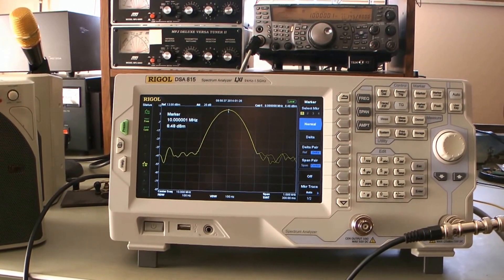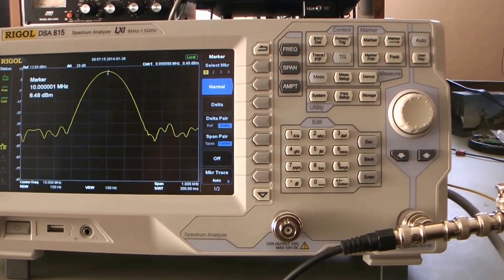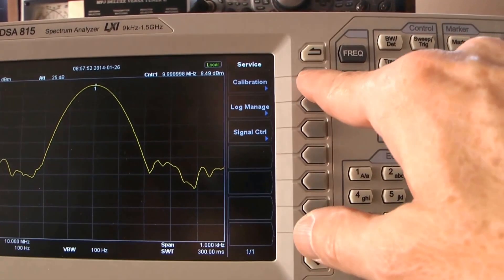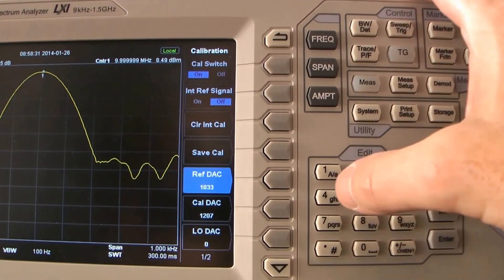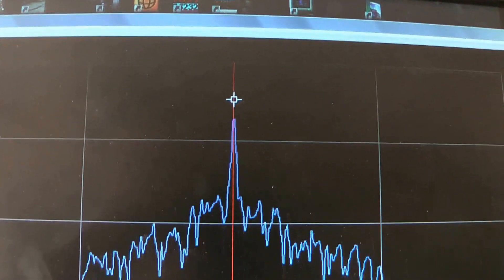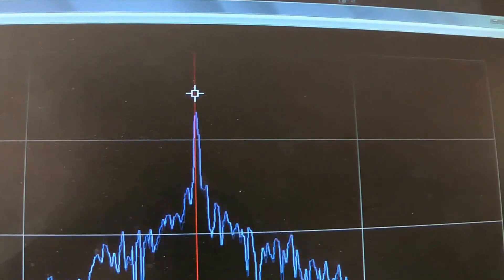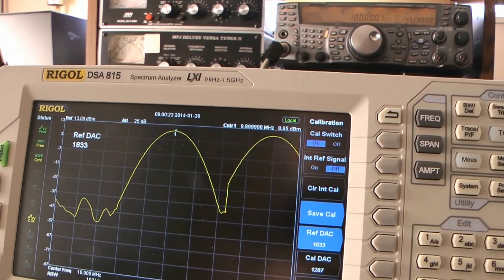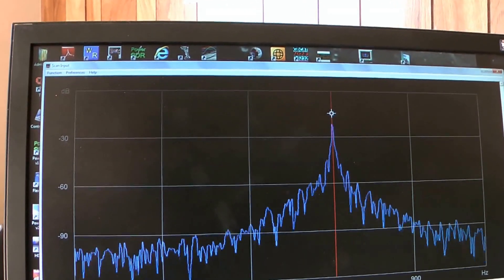DSA 815 Calibration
My technique for calibrating a Rigol DSA 815 spectrum analyzer.  Here is a link to a new technique: